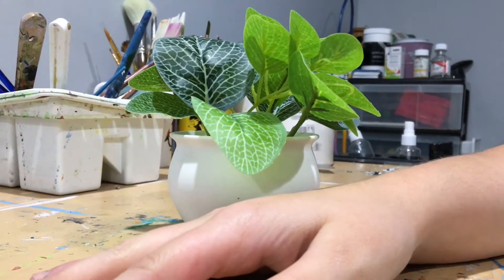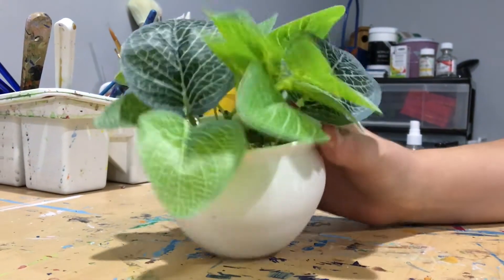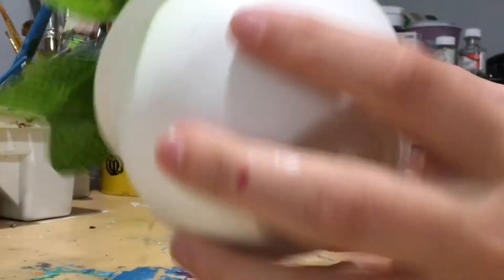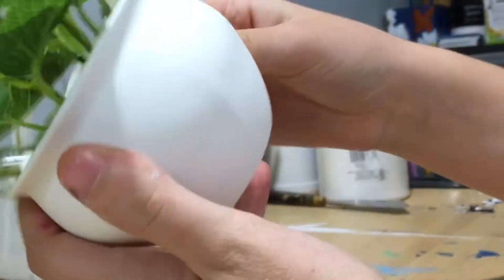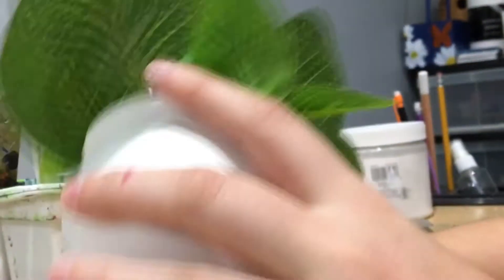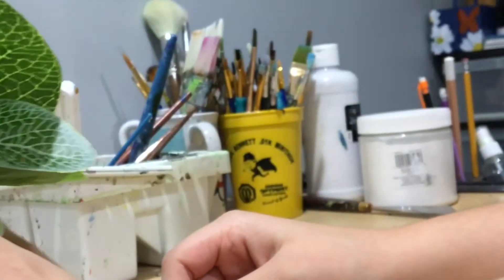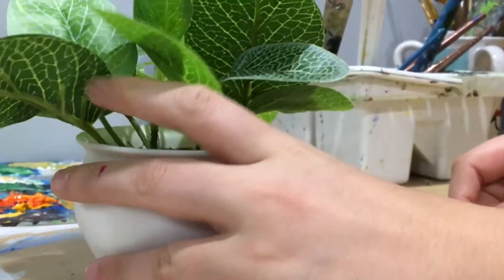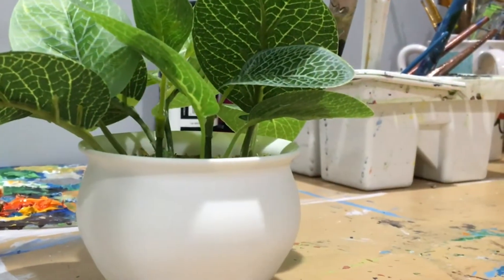Customizing a Plant Pot?!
Today I’m customizing on a plant pot. I hope you enjoy!